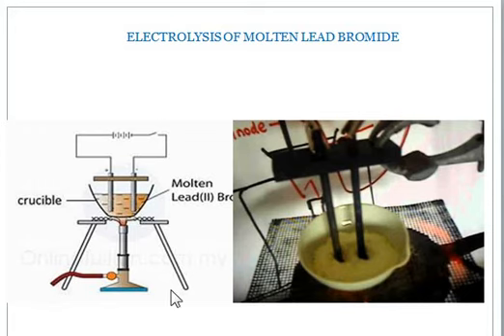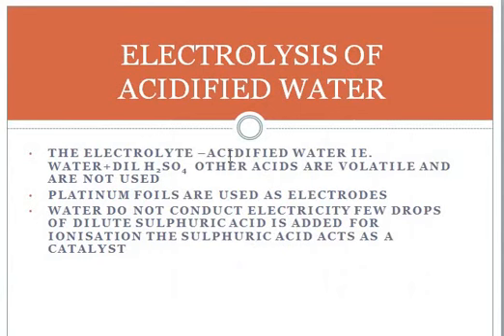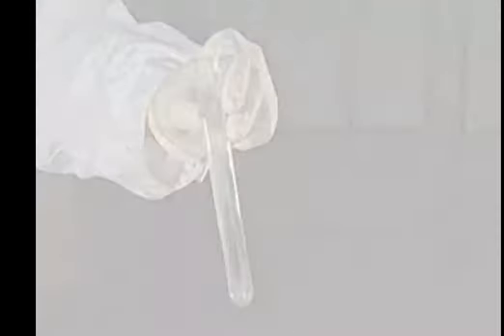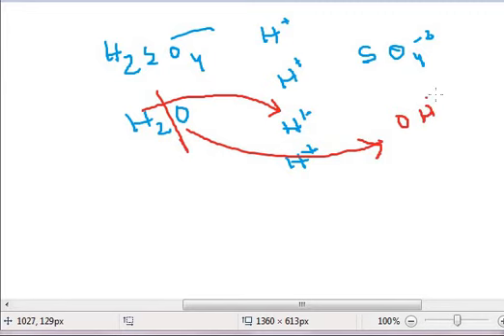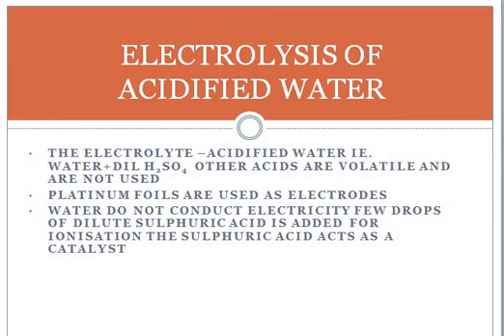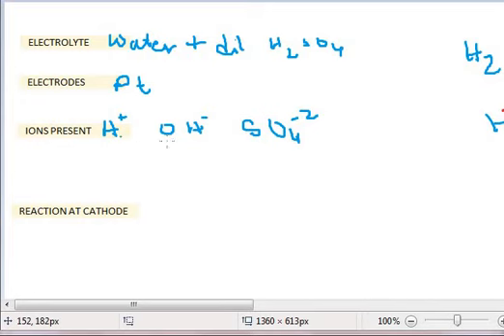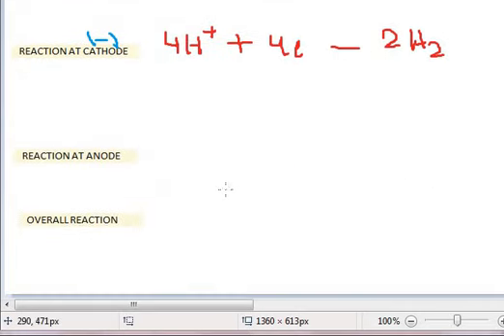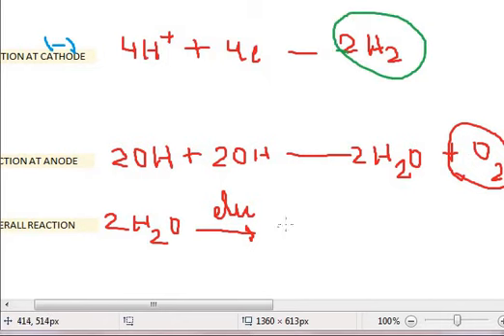ELECTROLYSIS OF ACIDULATED WATER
Electrolysis of acidulated water..this video was created in a very short time ignore some glitches..